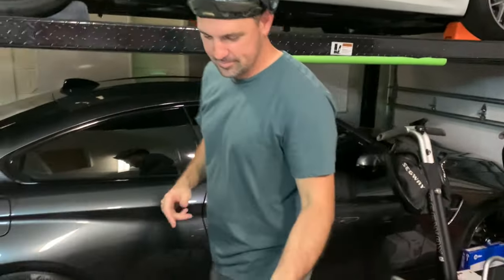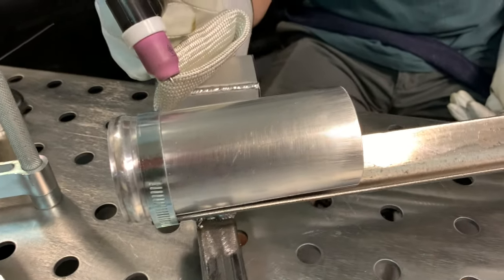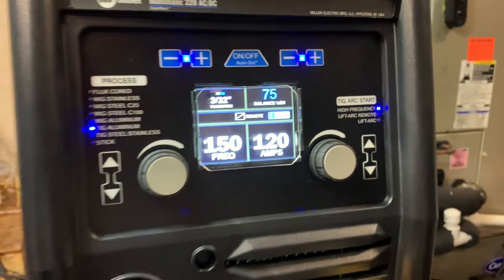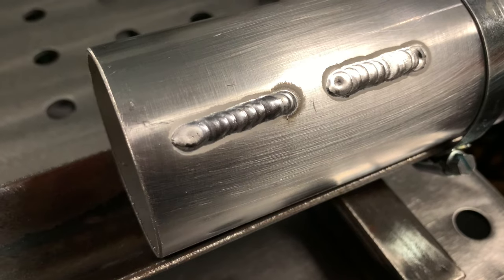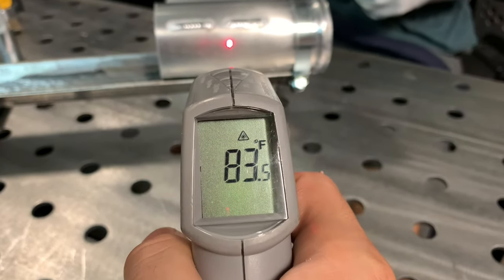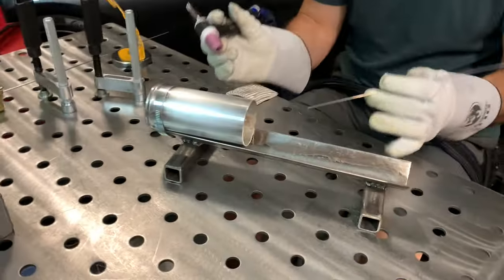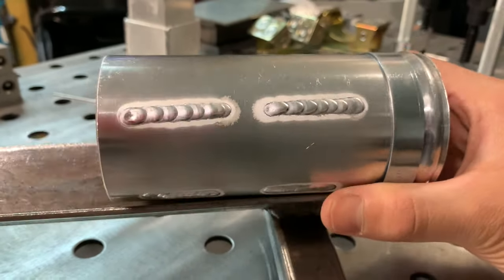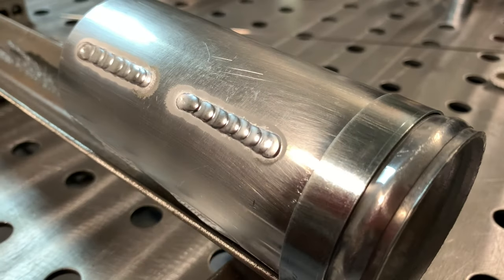4043 vs 5356 Filler Rod - Quick Comparison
Here is a very quick and basic comparison of 4043 vs 5356 using an aluminum charge pipe. There's much more to it than just the difference in appearance. Strength and overall finish are a couple other factors. We weren't going to bore you with a documentary so please use the link below to get a better idea of some differences between the 4000 and 5000 series aluminum filler. This video was aimed more towards your automotive fabricator.

Here are some of the items you might see in the video.

123 Machinist Blocks

Strong Hands Magnetic Holders / Clamps

2% Lanthanated Tungsten

3M SpeedGlas Helmet - AutoDimming

Klutch Welding Table and Clamps